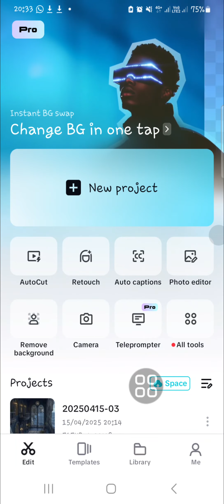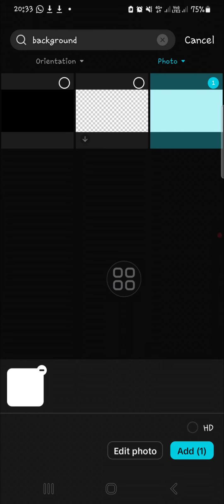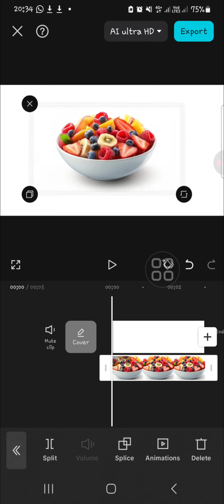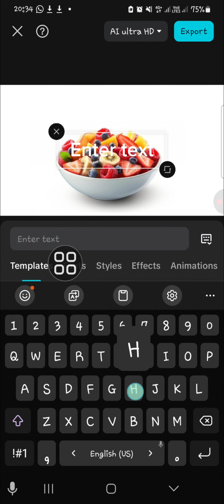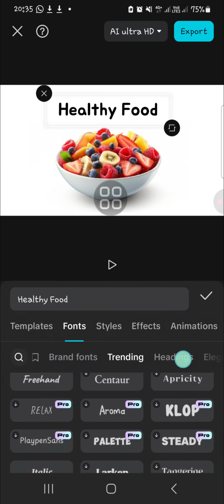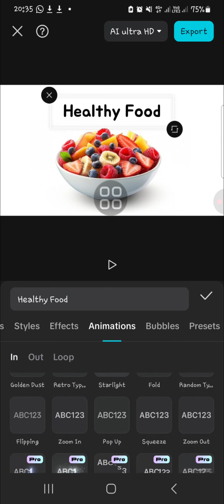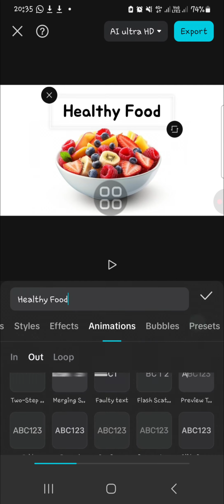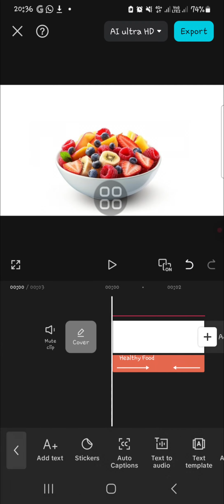💥 INSIGHTS: Here’s how to do a simple animated video flyer using CapCut on mobile! | Solution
Want to create a simple animated video flyer using just your mobile device? 💥 In this video, I’ll walk you through how to design and animate a video flyer in CapCut on your phone! Whether you’re promoting an event, business, or project, I’ll show you how to add animations, text, and effects to make your flyer eye-catching and dynamic. This easy solution will help you create professional-looking video flyers without needing a computer.